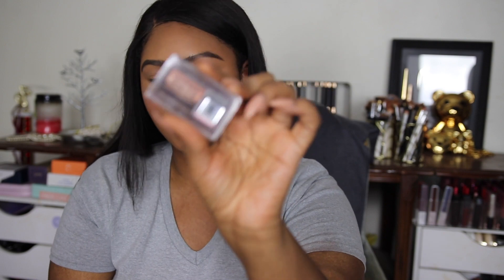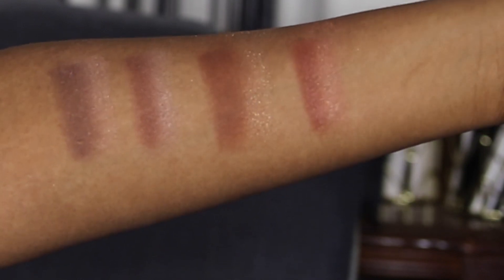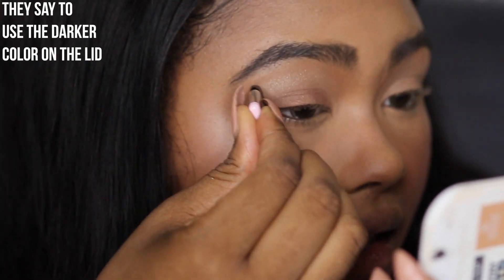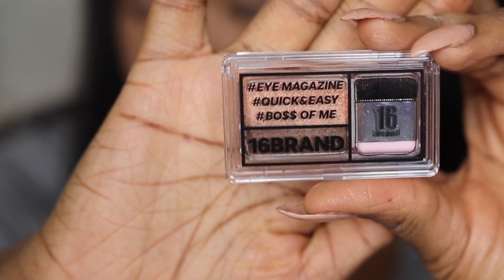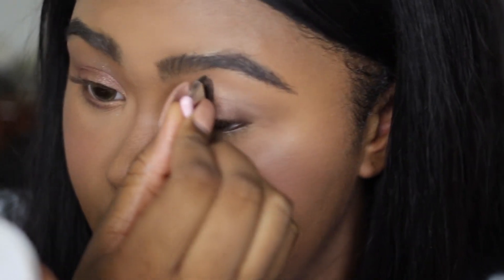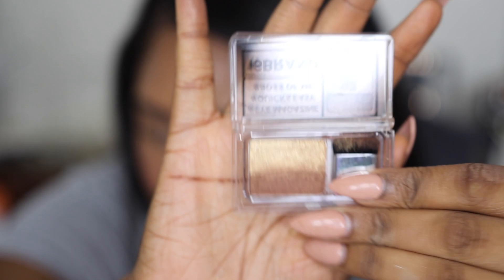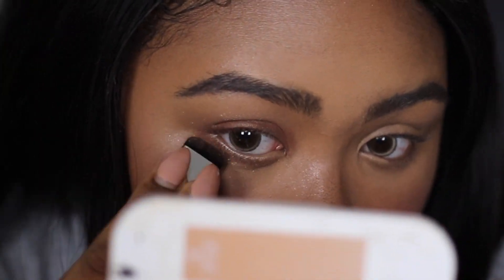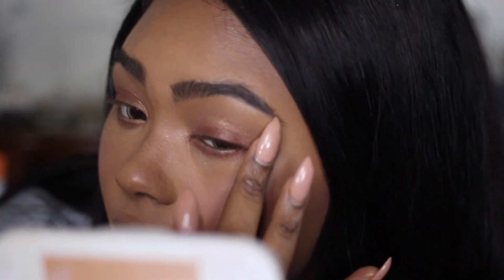TESTING OUT THAT VIRAL 16BRAND EYESHADOW THINGY | KennieJD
SHOP MY SKINCARE ROUTINE!

PRODUCTS MENTIONED

16 Brand 16 Eye Magazine
#01 Everyday

Hello! I am Kendall (Kennie) that brown girl that talks about Makeup, KBeauty, skincare, and all that. other great stuff. I consider myself to be hilarious but... y'know. Join the Fam and find out.

CODE: KENNIE10